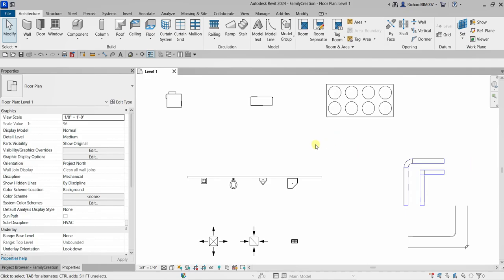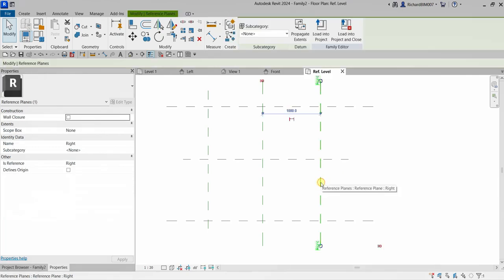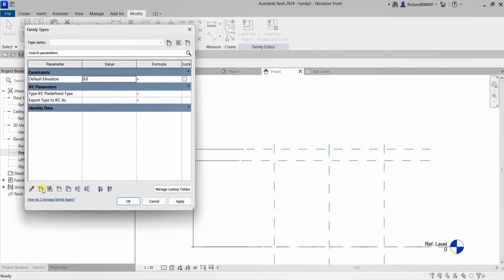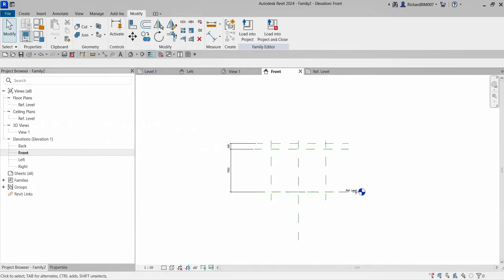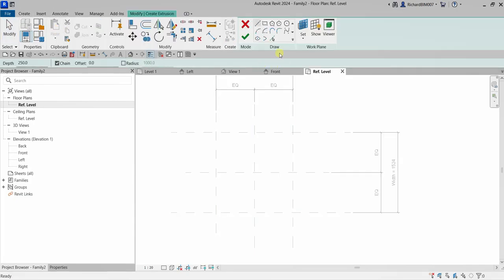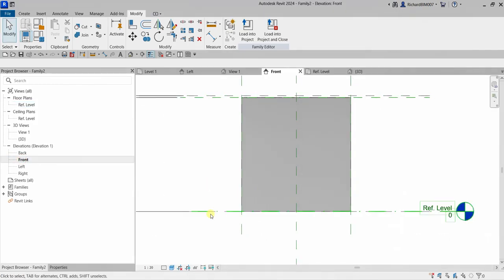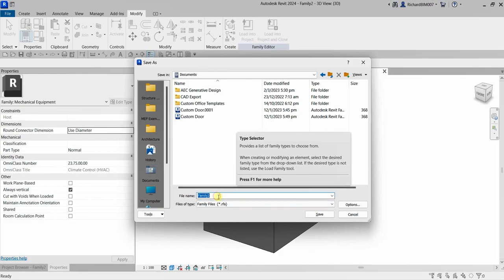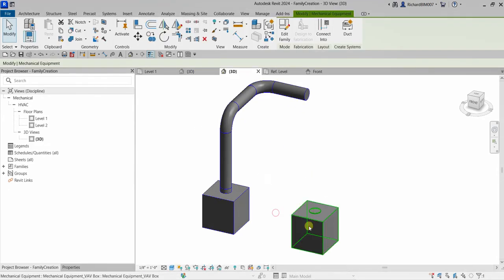REVIT MECHANICAL DESIGN PROFESSIONAL CERTIFICATION PREP: FAMILY CREATION WORKFLOW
BIM and Construction Management: Proven Tools, Methods, and Workflows 2nd Edition

Increasing Autodesk Revit Productivity for BIM Projects: A practical guide to using Revit workflows to improve productivity and efficiency in BIM projects

BIM Handbook: A Guide to Building Information Modeling for Owners, Managers, Designers, Engineers and Contractors

The BIM-Manager: A Practical Guide for BIM Project Management

The BIM Manager's Handbook: Guidance for Professionals in Architecture, Engineering, and Construction